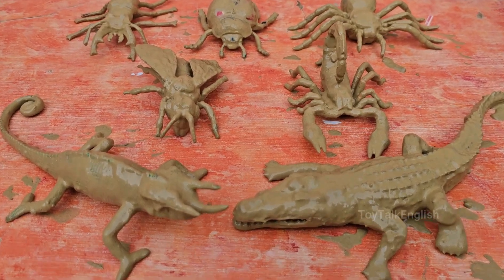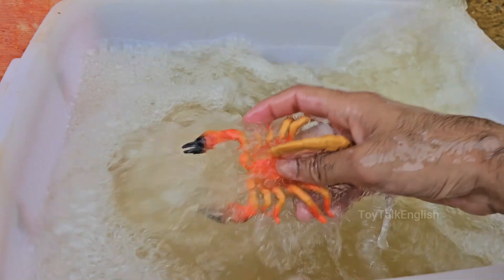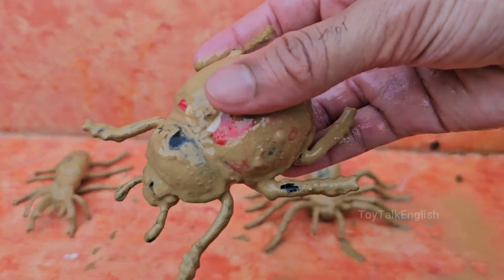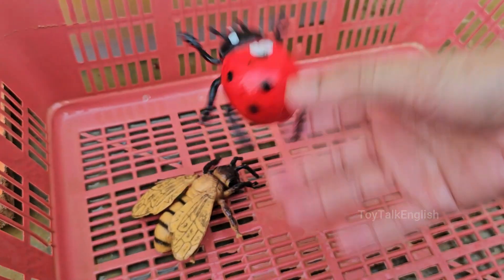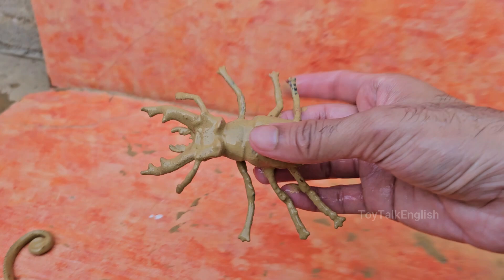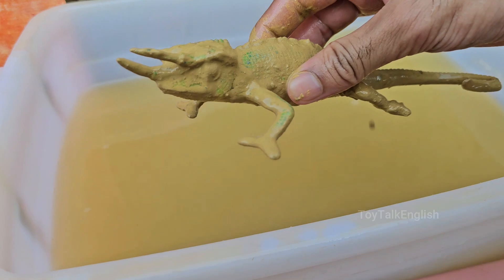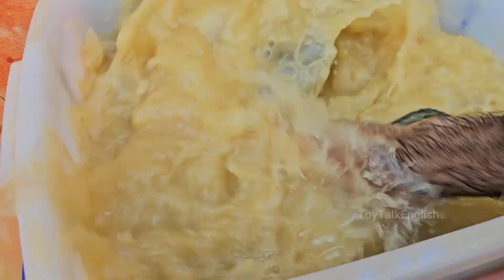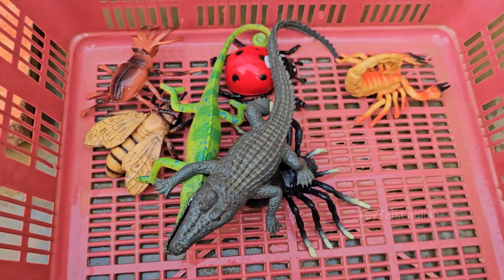Little Explorers’ Bug: Wow Guide to Insects & Lizards Adventure for Kids!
Embark on a thrilling journey into the tiny but fascinating world of bugs and lizards with Little Explorers’ Bug: Wow Guide to Insects & Lizards Adventure for Kids! This fun and educational guide is packed with colorful illustrations, amazing facts, and exciting activities designed to spark curiosity in young explorers. From fluttering butterflies to slithering lizards, kids will discover the secrets of these incredible creatures and learn why they are so important to our planet.

Dive into the wild and uncover the hidden lives of insects and reptiles! Each page is filled with bite-sized information that makes learning easy and enjoyable. Did you know some lizards can regrow their tails? Or that ants work together in super-smart colonies? With this guide, children will uncover these cool facts and more while developing a love for nature and science.

Interactive and engaging, this book isn’t just about reading—it’s about exploring! Kids can try hands-on activities like building a bug hotel, going on a backyard scavenger hunt, or even drawing their own creepy-crawly creations. Perfect for budding scientists and outdoor adventurers, this book turns every garden, park, or sidewalk into a mini wildlife safari!

Little Explorers’ Bug: Wow Guide is the perfect companion for curious minds aged 5-10. Whether at home, in school, or on a family trip, this book makes learning about nature exciting and unforgettable. Grab your magnifying glass and get ready for an up-close adventure with the tiny heroes of our ecosystem—bugs and lizards!

ToyTalkEnglish
toytalkenglish